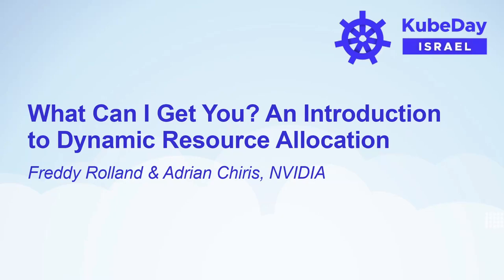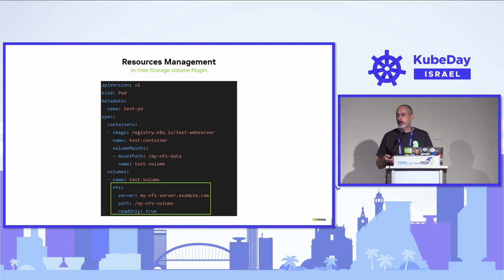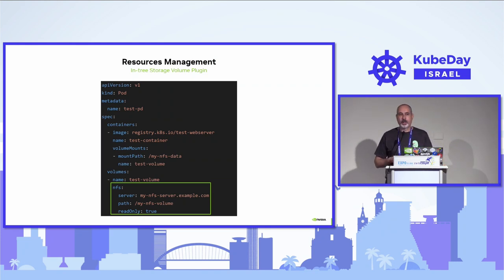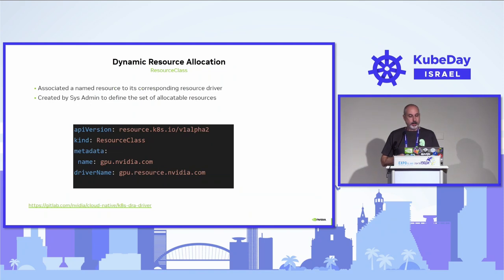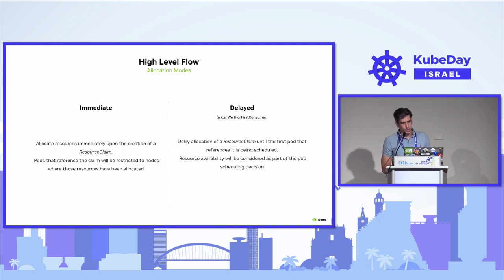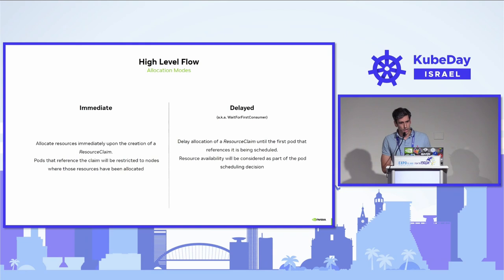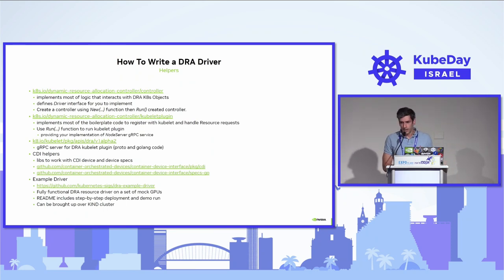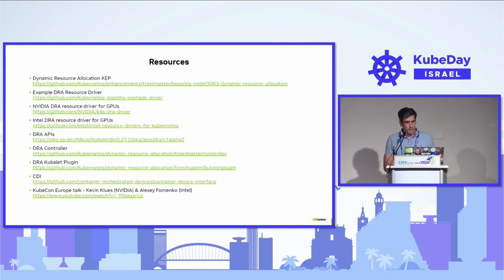What Can I Get You? An Introduction to Dynamic Resource Allocation - Freddy Rolland & Adrian Chiris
What Can I Get You? An Introduction to Dynamic Resource Allocation - Freddy Rolland & Adrian Chiris, NVIDIA

Resource allocation is an essential aspect of managing workloads in Kubernetes. In addition to CPU and memory resources, Kubernetes also supports the allocation of specialized hardware like GPUs and Network resources.

Dynamic resource allocation (DRA) is a new API in Kubernetes for requesting resources.
It allows 3rd-party developers to expose, configure and schedule resources to end-users in a more flexible manner. Moving away from the “count” interface for requesting access to resources (e.g. " 3"), DRA provides an API more similar to storage PVC (Persistent Volume Claim) and StorageClass.

In this talk, you will learn about the existing resources allocation methods and their limitations. We will discuss the DRA objects and how to use them, with some examples from the NVIDIA GPU DRA driver. Finally, we will demonstrate what is needed in order to build your own resource driver for DRA, including existing Kubernetes helper libraries.